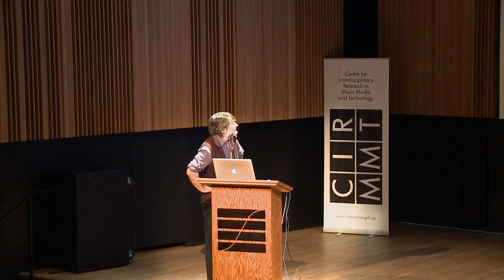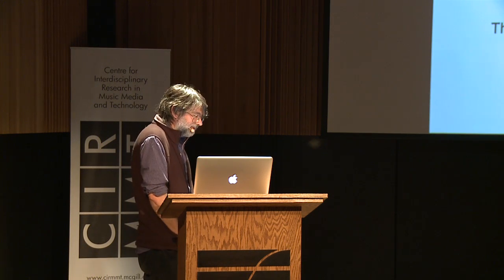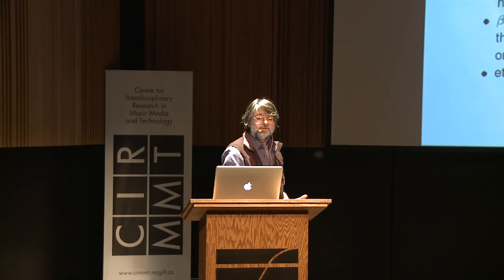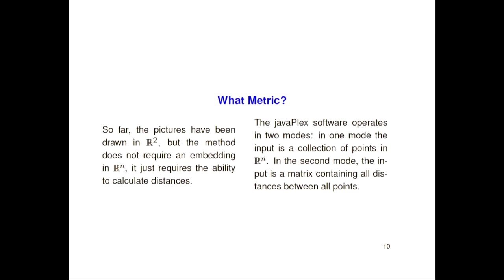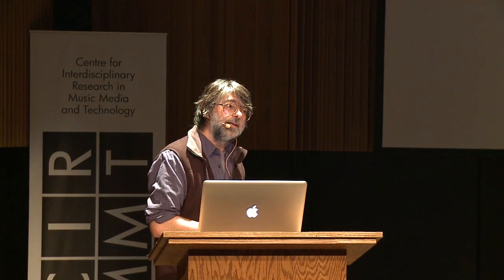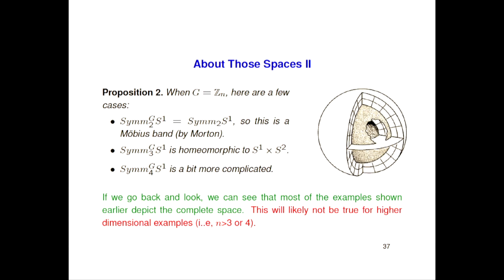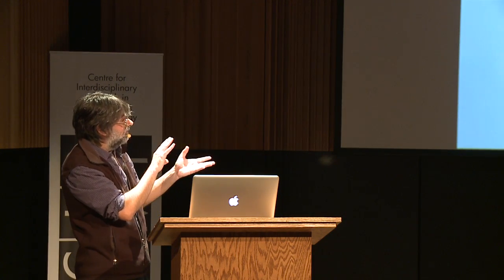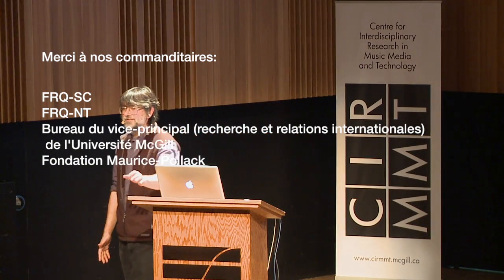William Sethares - Topology of musical data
To view a visualization of the videos recorded by CIRMMT,

CIRMMT Distinguished Lectures in the Science and Technology of Music
William Sethares, University of Wisconsin, USA
17 January 2013 - Tanna Schulich Hall

APA video citation:
Sethares, W. (2013, March 11). Topology of musical data -
CIRMMT Distinguished Lectures in the Science and Technology of Music. [Video file].